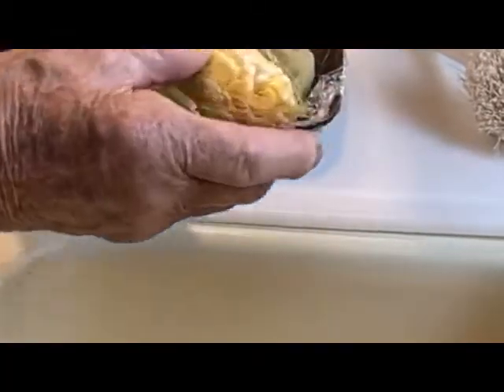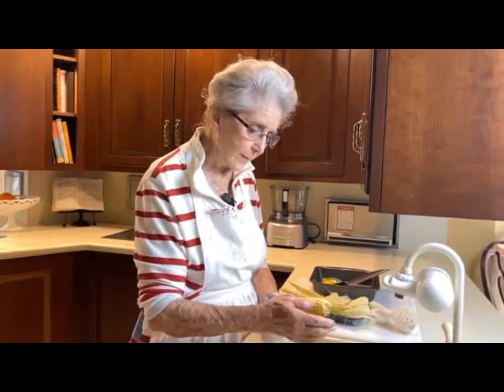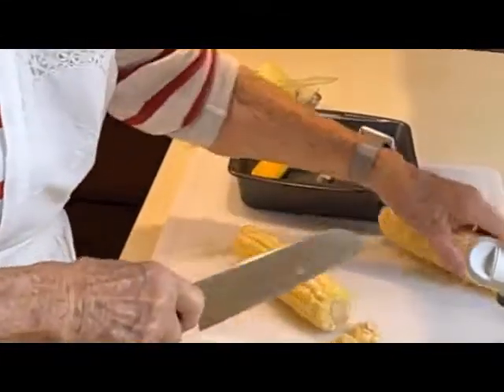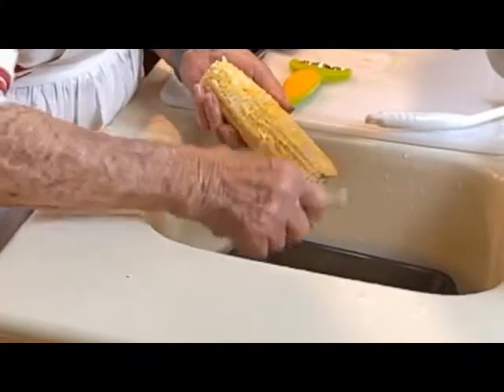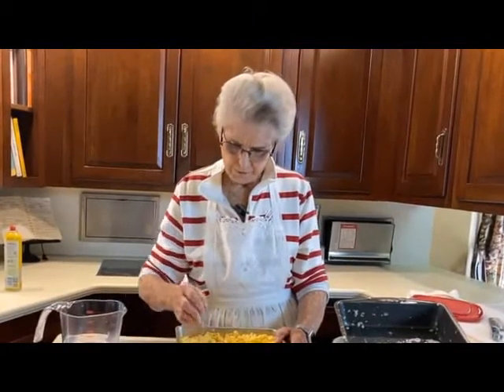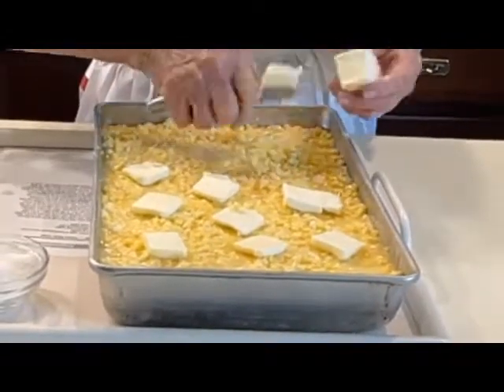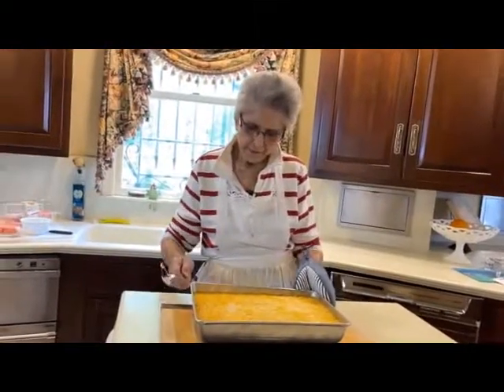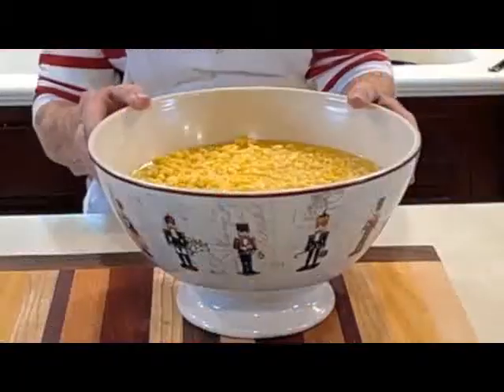Cream Style Corn | Classic Southern Recipe | Faye Thompson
Classic Southern Cream Style Corn
by Faye Thompson

Ingredients
20 Fresh ears of Peaches & Cream Corn
1/2 C butter
4 Tbsp sugar
2 Tbsp salt
2 C water

Directions
Pick out fresh corn.  One way to tell is the shuck should be fresh green, and when you peel back the shuck, take your fingernail and stick one of the kernels.  It should be milky inside.  Peaches & Cream is the best sweet corn you can buy.  It will have white and yellow kernels. After you have selected your corn, shuck the ears and use a brush to remove the silk.  Trim and wash the ears.  Now you are ready to trim the kernels from the cob.  Be sure not to cut too deep in the ear.  After you have trimmed all the kernels, scrape the milk from the cob.  Repeat until all the ears are scraped.  I use a 9"x13"x2" pan.  Pour the corn into the pan.  Then cut the butter into small chunks and spread it over the top of the corn.  Add water, sugar, and salt.  Put in a 350°F oven and cook for an hour.  Take out and cool.  Now it is ready to serve or to put in the freezer.  Do not fill the container full.  Leave about 1 1/2 inches to expand.  This corn keeps fresh all year.  When ready to serve take it out of the freezer and heat it to serve.